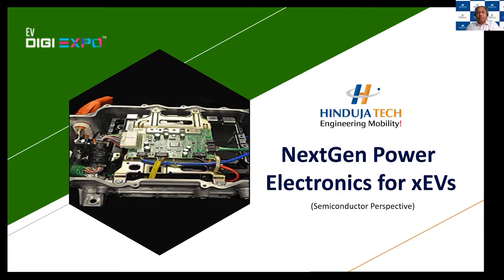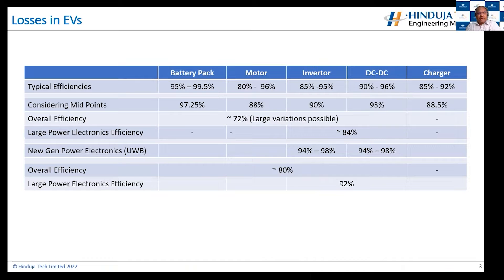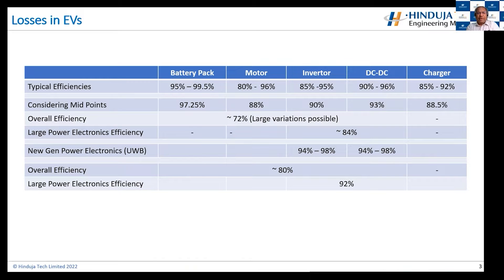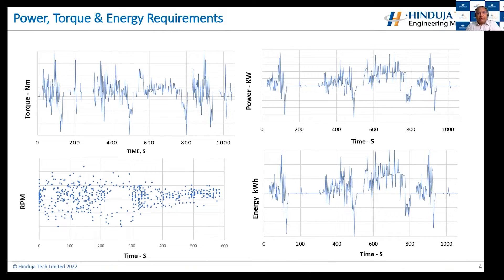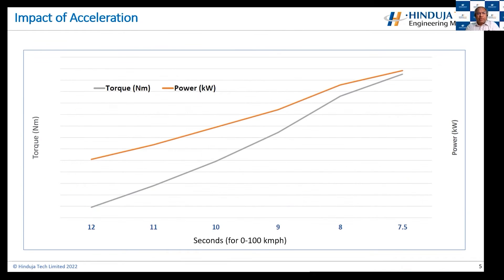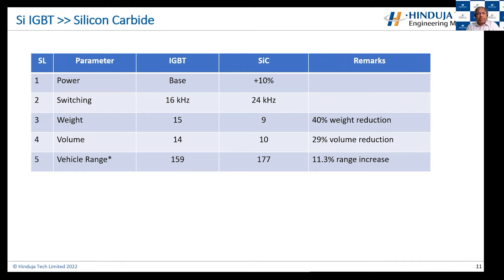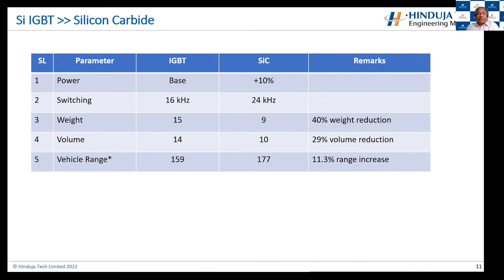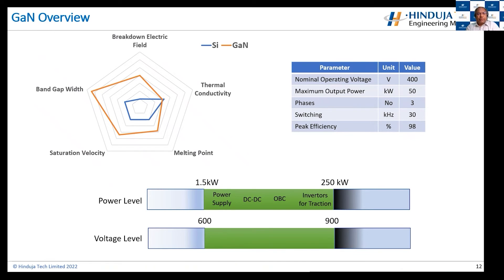Mr. Faiz Ahmad (Chief Operating Officer, Hinduja Tech)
Mr. Faiz Ahmad (Chief Operating Officer, Hinduja Tech) presentation session on "Next-Gen Power Electronics for Evs"